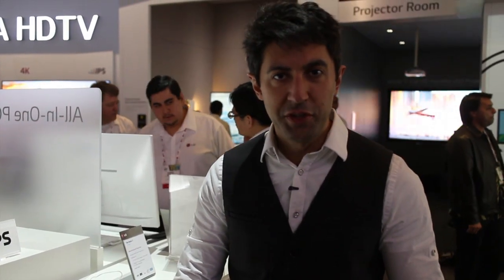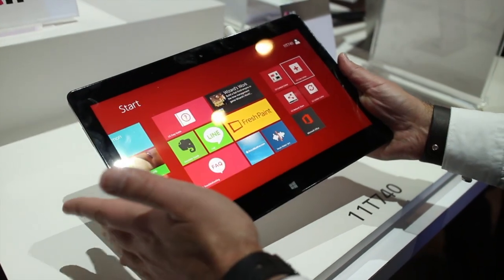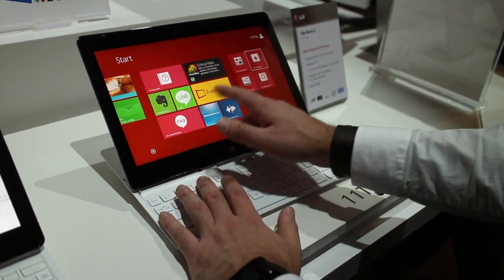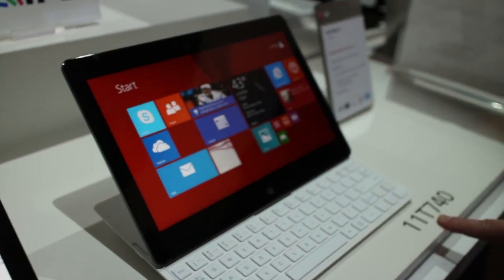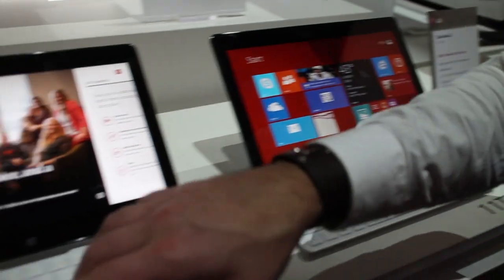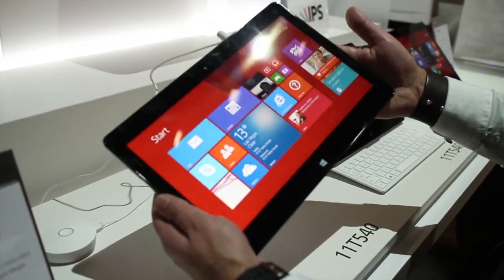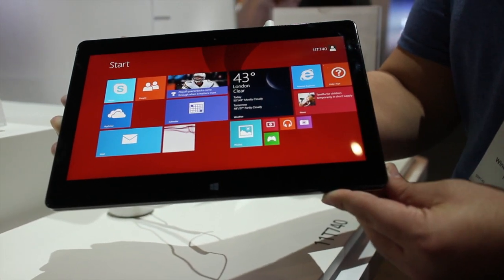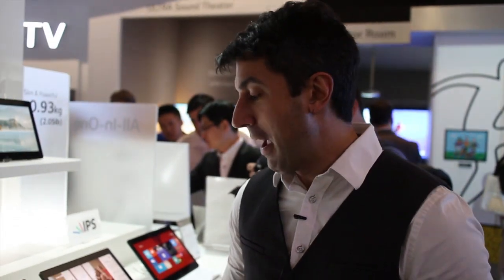LG Tab-Book 2 hands on - CES 2014